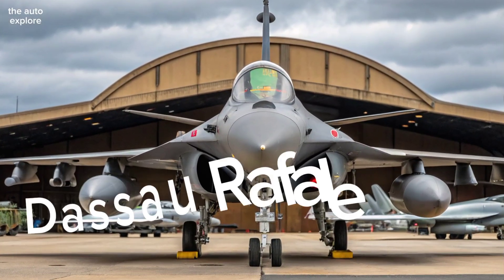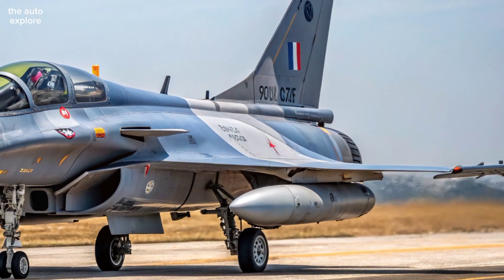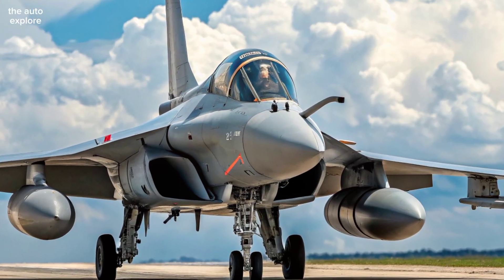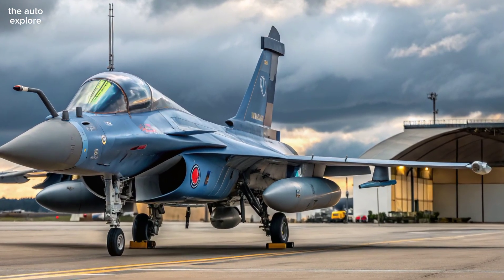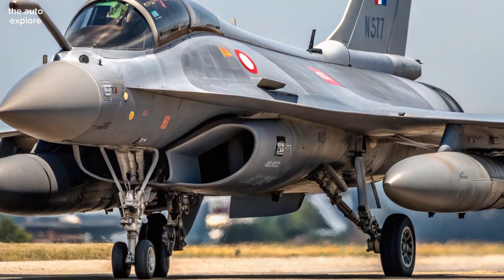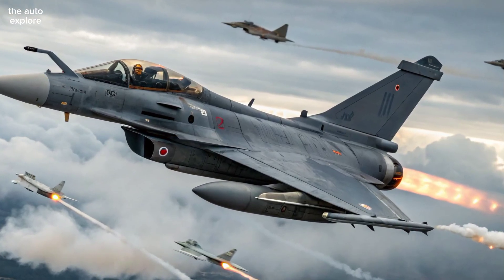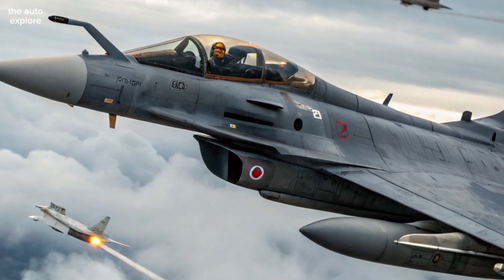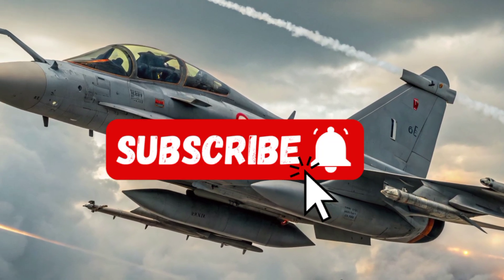2026 Dassault Rafale – Next-Gen French Fighter Jet Unleashed! | The Auto Explore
2026 Dassault Rafale – Next-Gen French Fighter Jet Unleashed! | The Auto Explore

The 2026 Dassault Rafale has taken a giant leap forward in the world of advanced military aviation. In this video, The Auto Explore dives into the upgraded specs, stealth improvements, advanced avionics, and multirole capabilities of France’s iconic fighter jet. Whether you're a fan of cutting-edge aerospace tech or military aircraft performance, this video gives you a complete breakdown of what makes the 2026 Rafale a powerhouse in the skies.

🚀 Topics Covered:

New features and technology in the 2026 Rafale

Upgraded engines and stealth capabilities

Next-gen weapons systems and targeting tech

Multirole versatility for air, ground, and naval operations

How it compares to other jets like the F-35, Eurofighter Typhoon & SU-57

📌 Channel: The Auto Explore
🎯 Target Audience: Aviation enthusiasts, defense tech lovers, and military gear fans